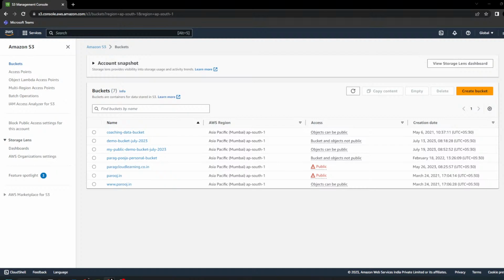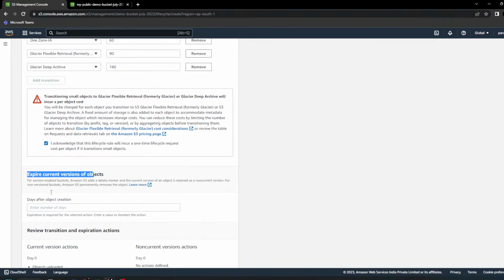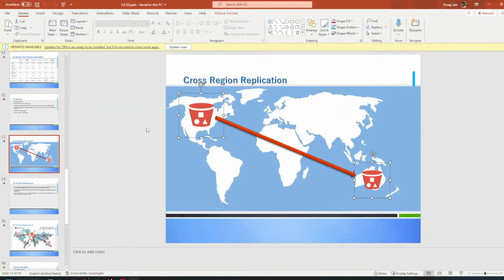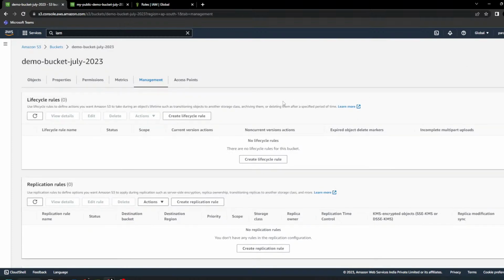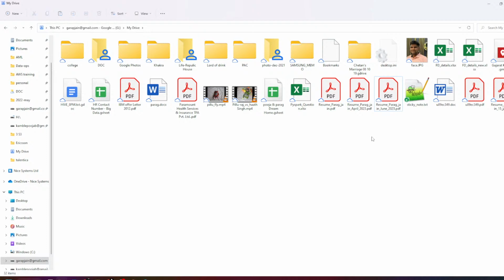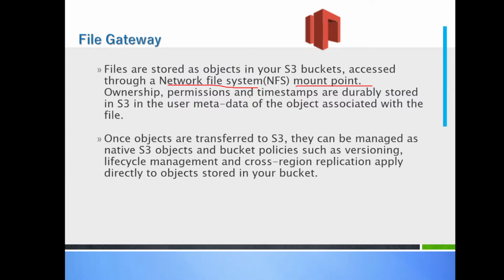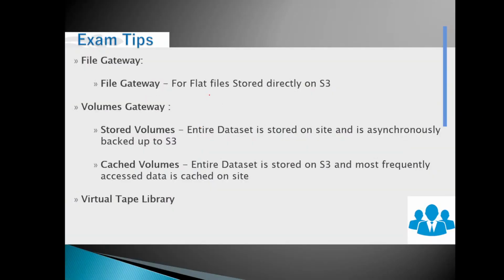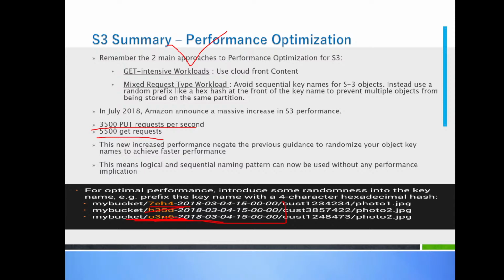AWS S3 part-7 | AWS Certified Solutions Architect - Associate